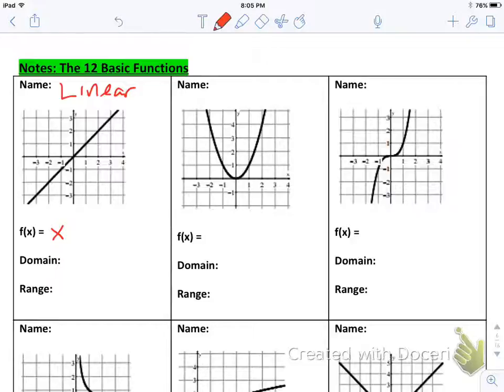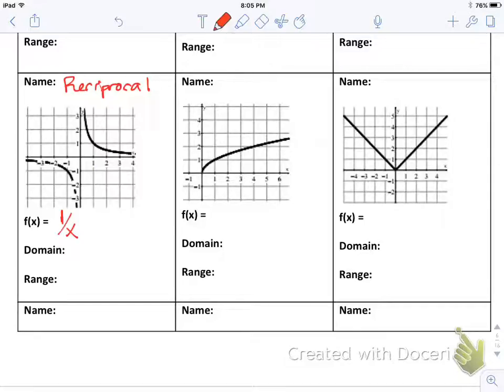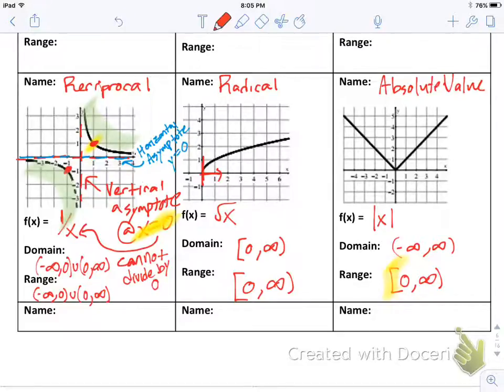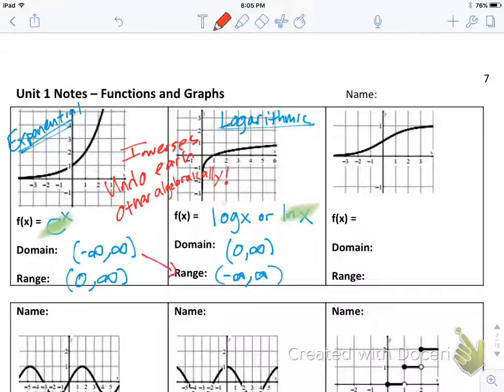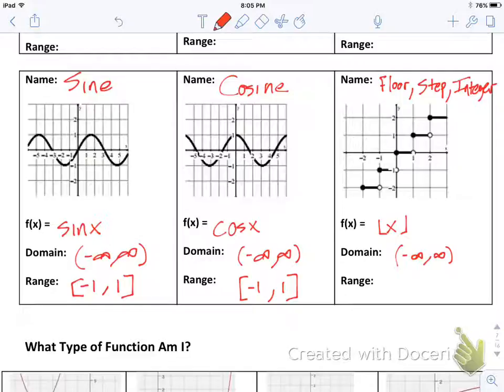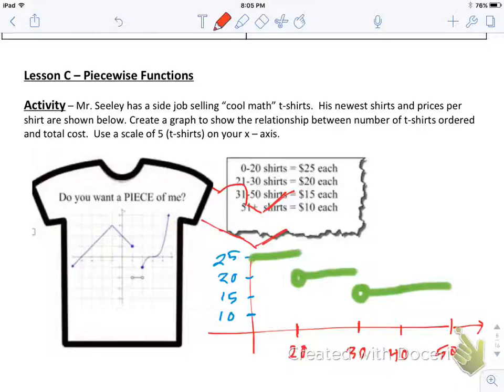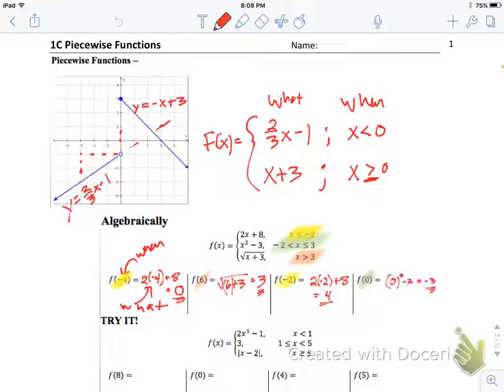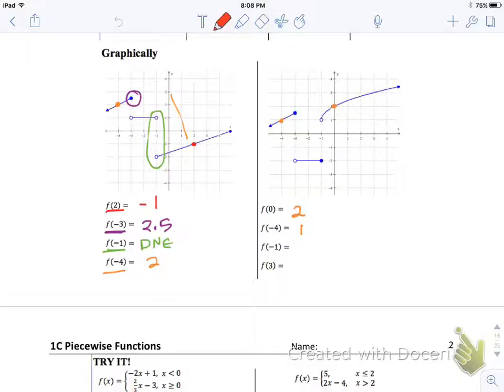precalc unit 1 basic functions notes